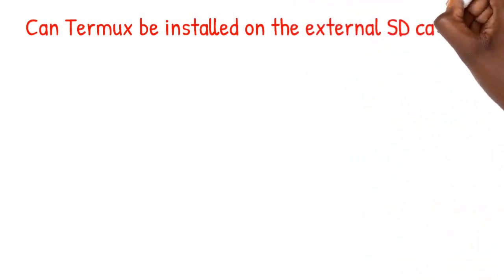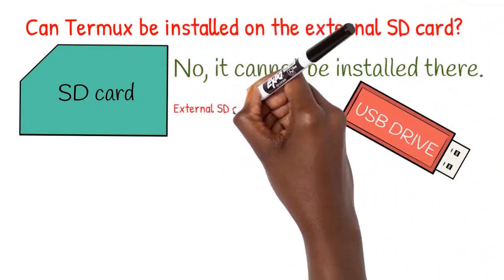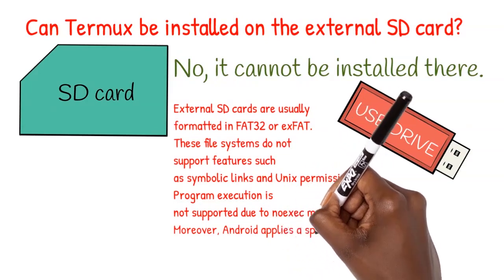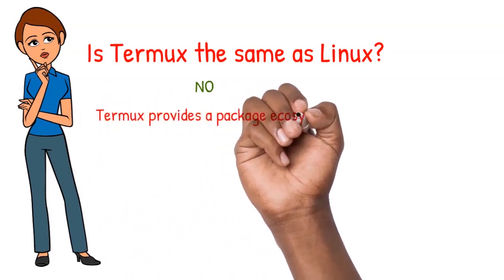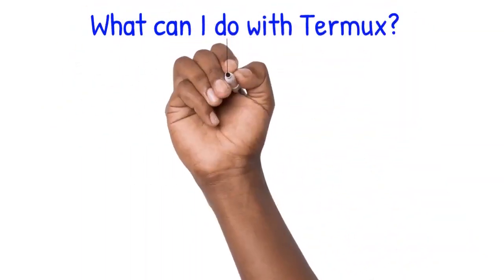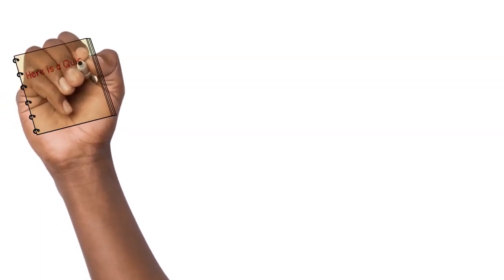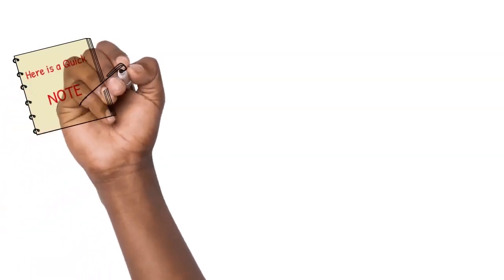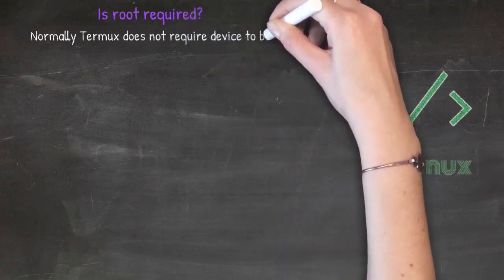what is Termux how to use it No Root start HACKING from Android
what is Termux how to use it No Root start HACKING from Android complete tutorial 2